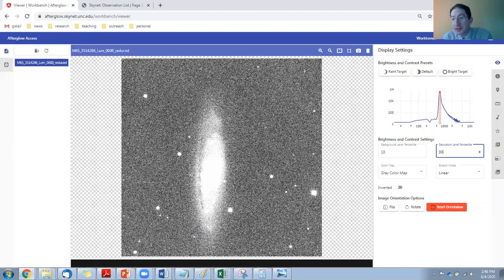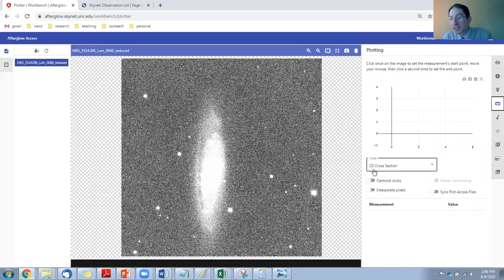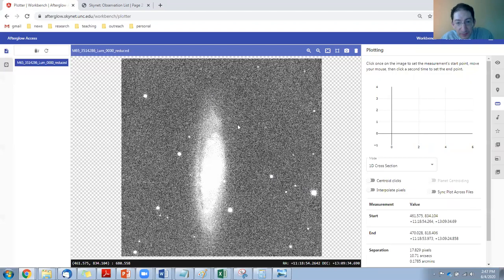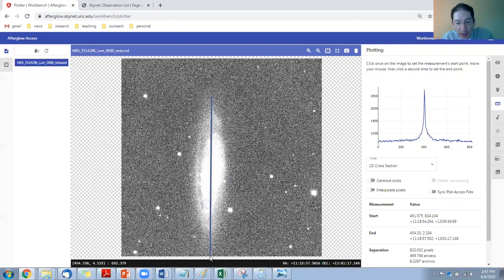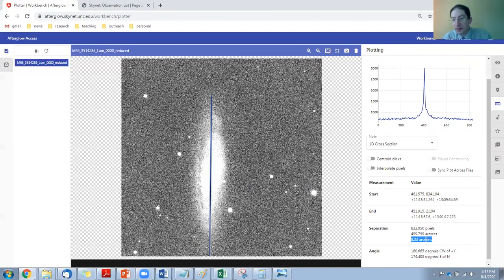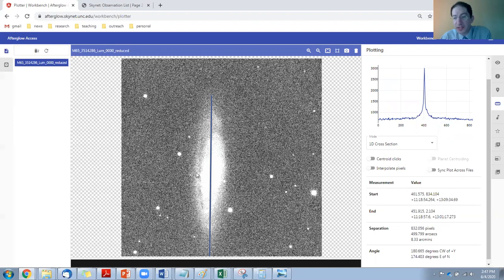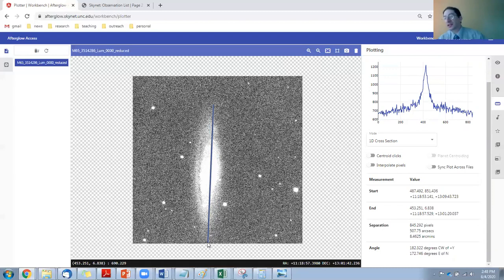How to Measure Angular Diameters of Galaxies with Afterglow